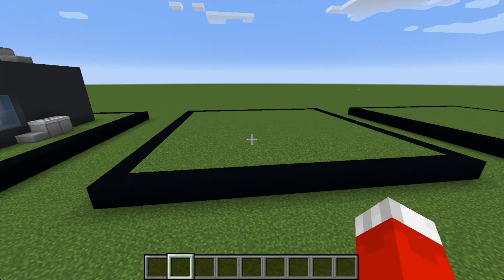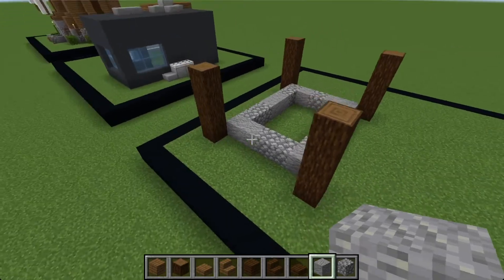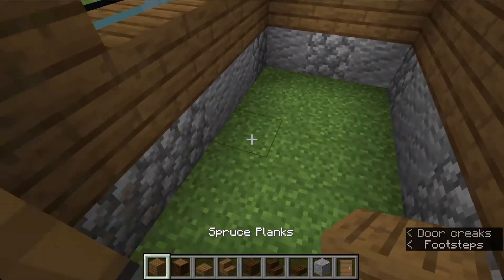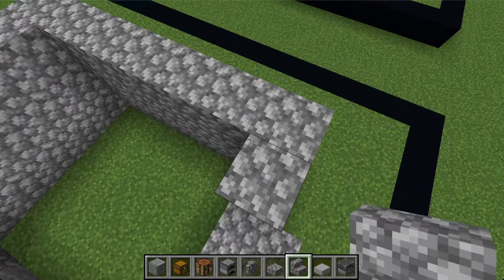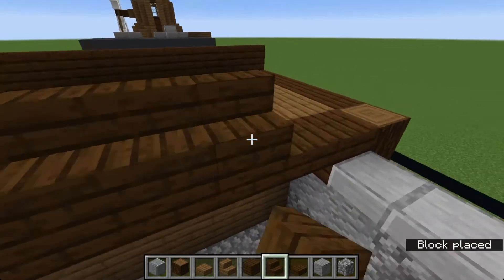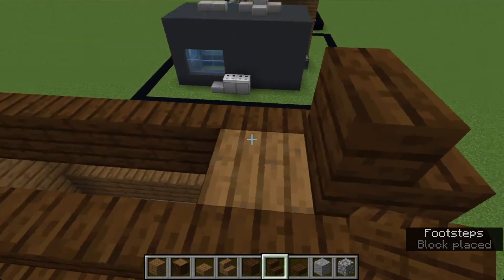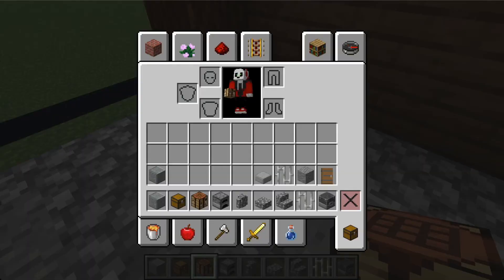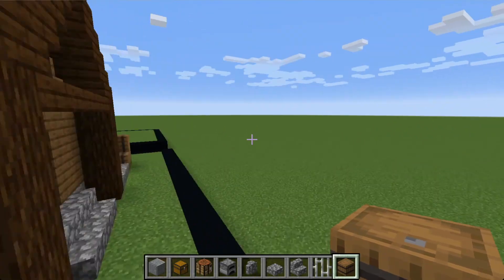How to Build a Blacksmith | Minecraft Build Tutorial | Cube Studios